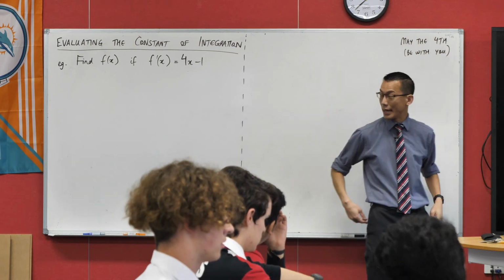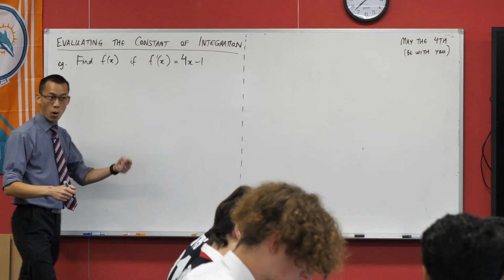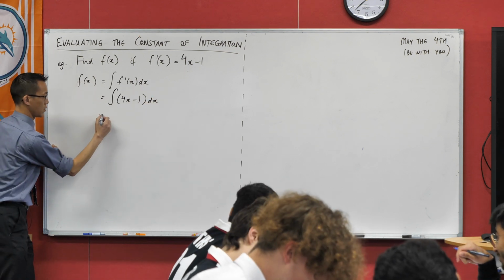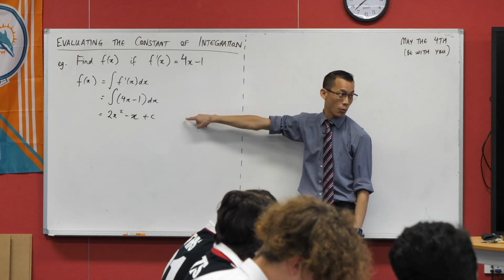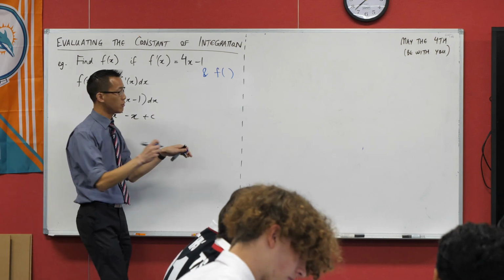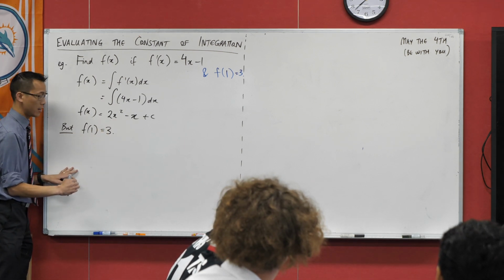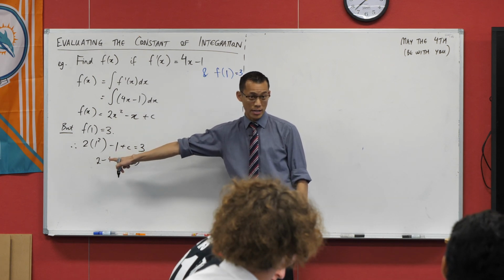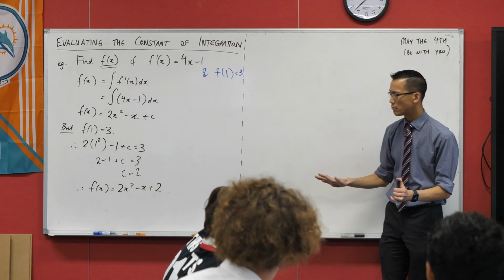Evaluating Constant of Integration (1 of 2: Indefinite integral)